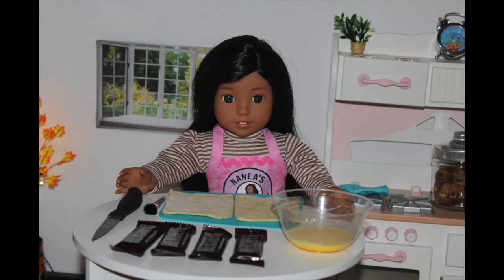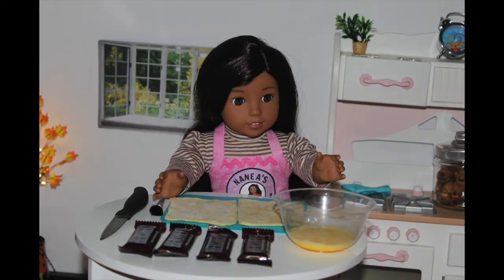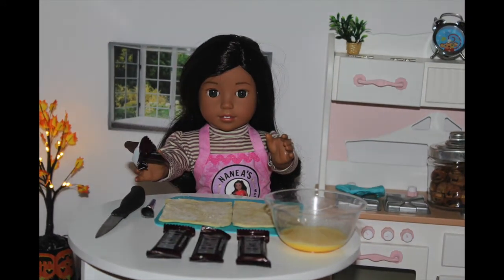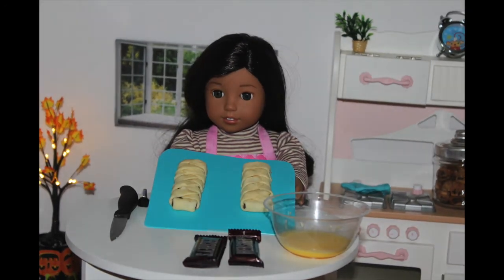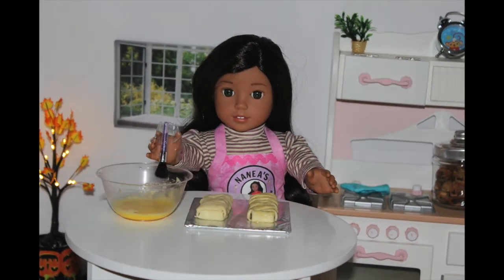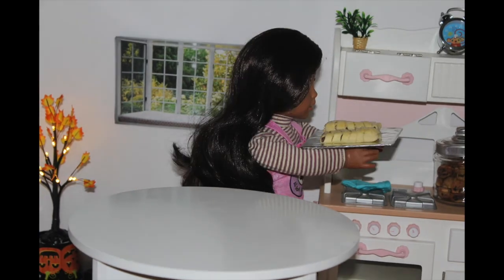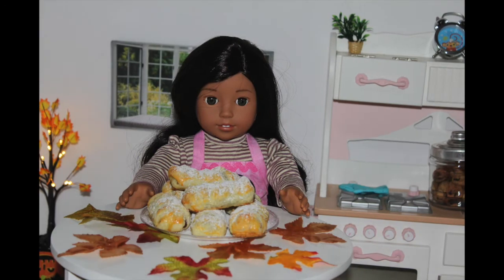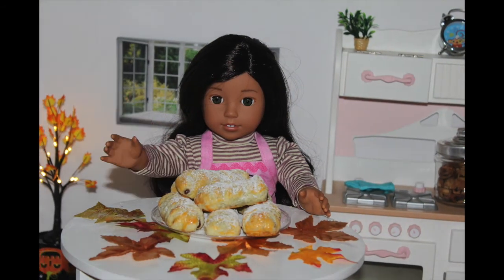CHOCOLATE PASTRY FOR THANKSGIVING!! Nanea style(AGSM) Episode 15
Today  is  Episode 15th of Nanea's American Girl Doll Cooking Show. Today Nanea is making a delicious Chocolate Pastry for Thanksgiving!

Sparkle Skater
OB , FL.32173
USA